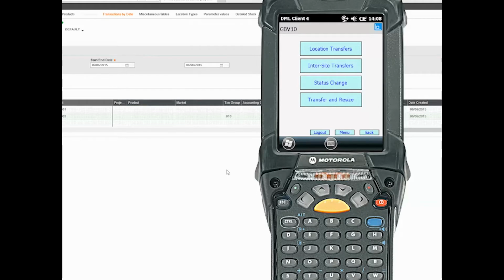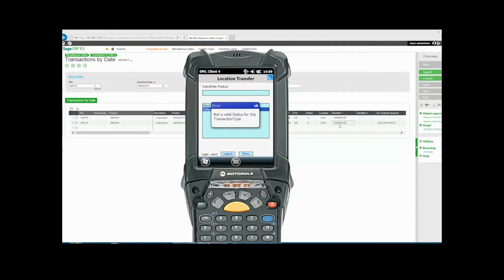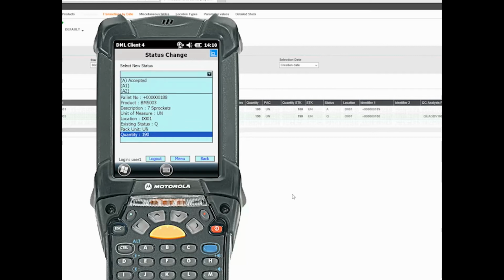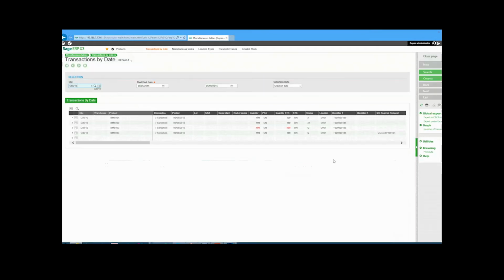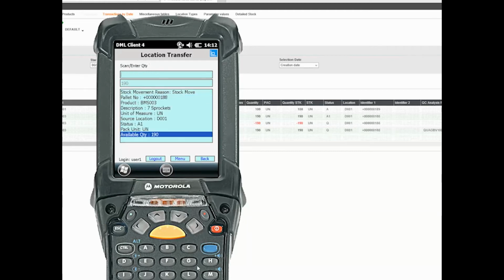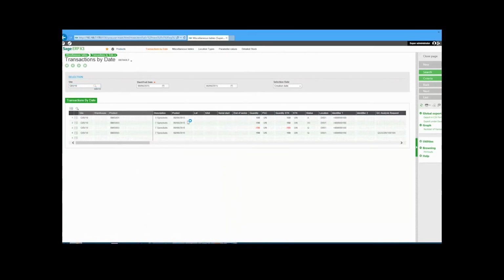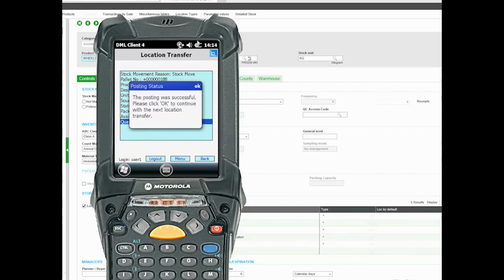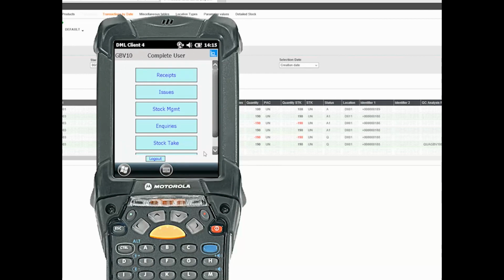Datalinx WMS with Sage X3 ERP. | Triad Software Services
The Datalinx Warehouse Manager for Sage X3 (WHM X3) application is designed and developed to deliver the key warehousing functionality that today’s business requires, yet achieve this without compromising or taking control from the Sage system at the core of the business. Embedded within the business processes of Sage, Datalinx allows the operatives in the warehouse to be wirelessly connected to Sage via our dedicated Warehouse Manager screens and utilize the latest mobile devices within their site environment.